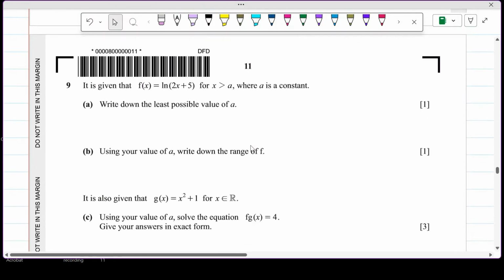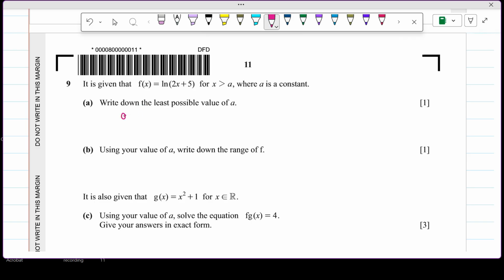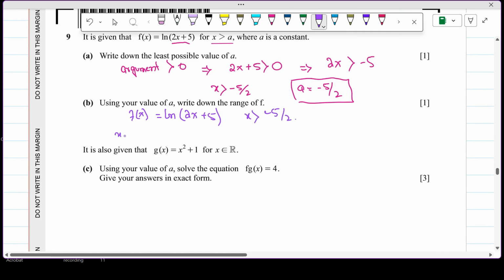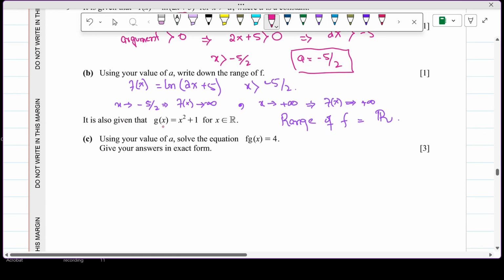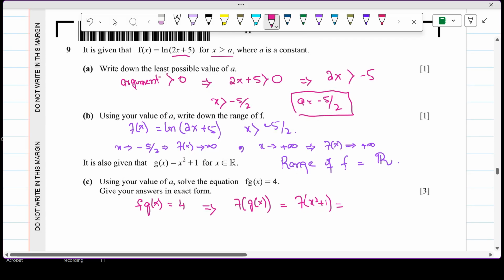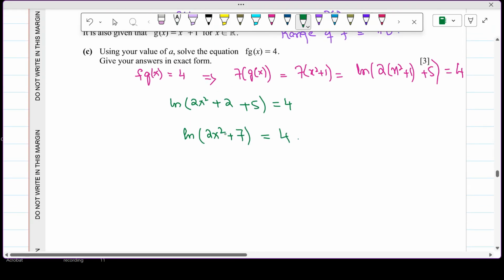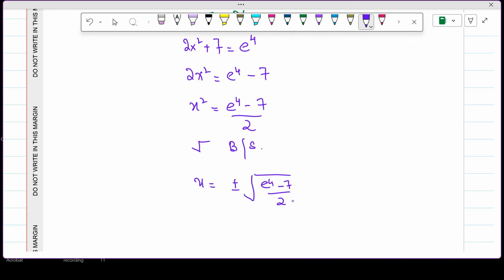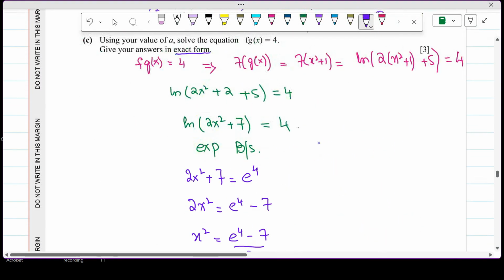0606/22 Oct–Nov 2025 Q9 | Functions Breakdown | 4037/22 Oct–Nov 2025 | Add Maths | Don’t Miss This!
0606/22 Oct–Nov 2025 Q9 | Functions Breakdown | 4037/22 Oct–Nov 2025 | Add Maths | Don’t Miss This!

In this video, we solve Q9 Functions from 4037/22 and 0606/22 Oct–Nov 2025 IGCSE Additional Mathematics papers step by step.

This question includes:

Logarithmic functions
Domain and range
Composite functions

The full solution is explained in a clear and simple method so students can easily understand and apply these concepts in exams.

🎯 Perfect for:

IGCSE Additional Mathematics (0606 & 4037) students
O Level Maths learners
Students preparing for past papers and exams

💡 Exam Tip: Always check the domain of logarithmic functions before solving, and simplify composite functions carefully.